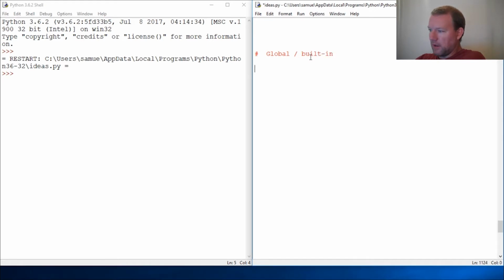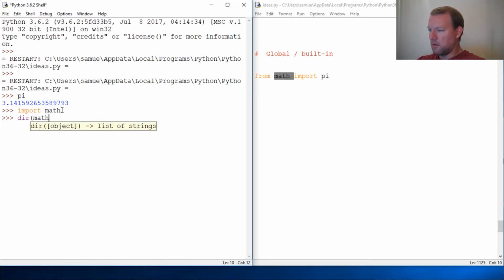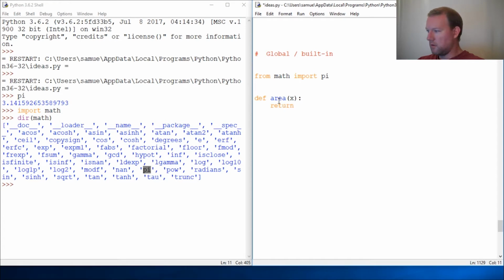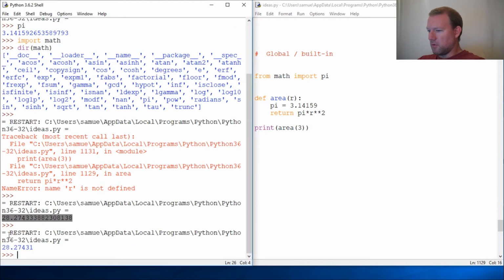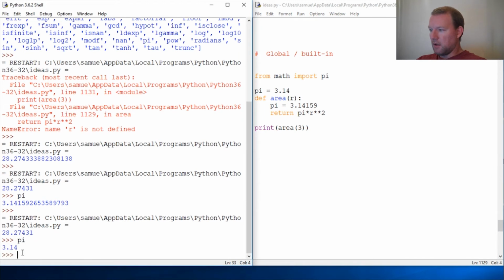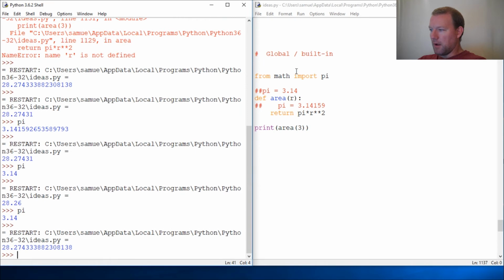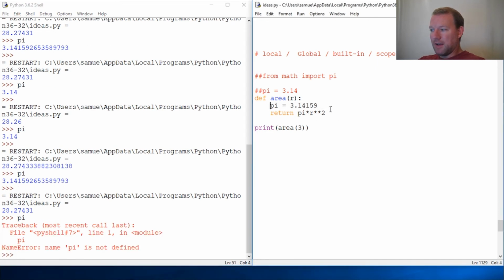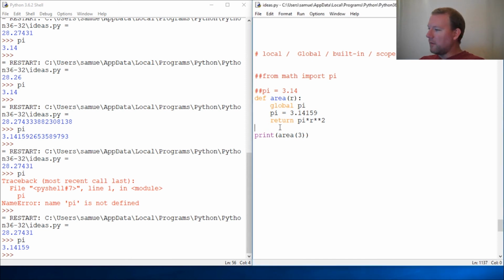Python Basics Scope Built-in or Global Variables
Learn how to make a local variable global using python keyword global